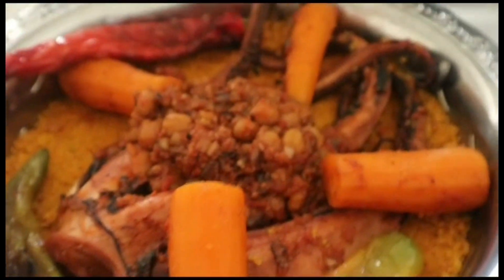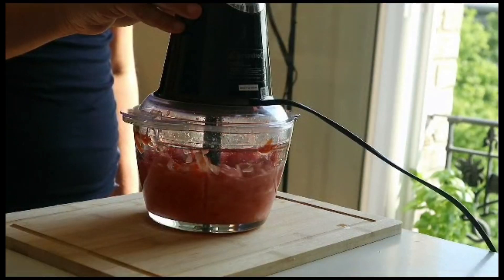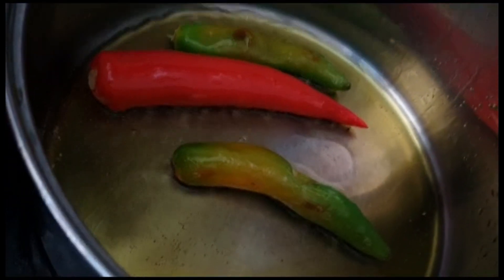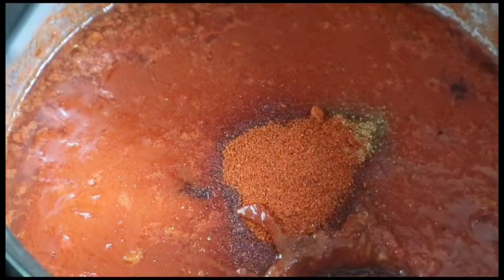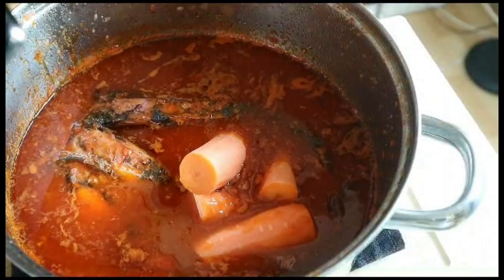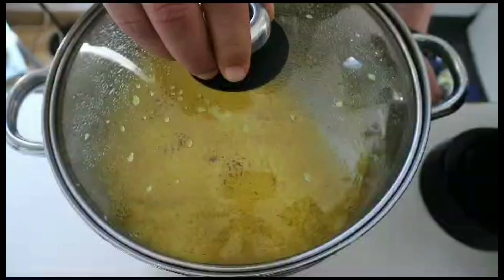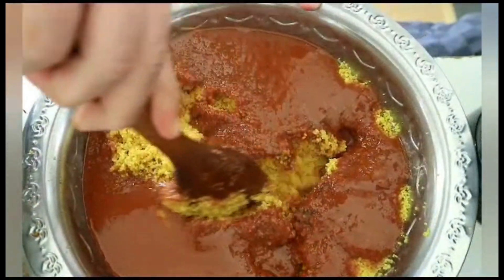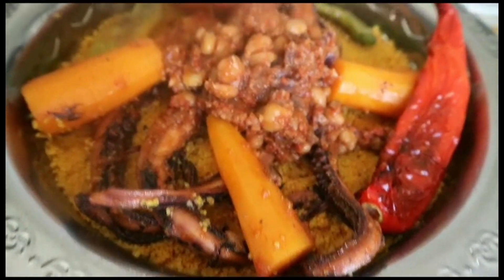Tunisian Octopus Couscous / كسكسي بالقرنيط / Couscous au Poulpe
Tunisian Octopus Couscous 🌶️😋

Ingredients :
Sauce:
• 2 Fresh Tomatoes
• 1 Onions
• 5 Garlic Cloves
• 3 hot peppers
• 3 carrots
• 1 and ½ cup Tomato Puree
• 5 Tbsp Olive Oil
• 1 Tbsp ground Caraway
• 1 Tbsp ground Coriander
• 1 Tbsp ground Cayenne Red pepper (medium)
• 1 Tsp Salt
• ½ Tsp Black pepper
• 1 Tsp Harissa (Hot chili paste)
Couscous:
• 2 Tbsp Olive Oil
• ½ Tsp Salt
• 1 Tbsp Turmeric
• 4 Cloves (Clous de girofle

Cooking Process :
-As a first step, Cut the onion in half and dice into small cubes. Peel the garlic cloves, and chop finely. Cut the carrots in half and the tomatoes into quarter and blend.
-Rinse the Octopus with water. In a large pot, put the octopus and add hot water. Bring the water to a boil. Simmer gently until the octopus is tender.
-Heat some olive oil in a steamer pot on a medium heat, add the hot peppers until golden brown. In the same pot , put the onions and the garlic cloves and stir for about 4 to 7 minutes until slightly softened.
-Add the spices with the tomato puree and the tomatoes, stir everything together, and add the octopus with its boiling water. Next the carrots and the chickpeas.
-Put the couscous with the mixed spices in the steamer for about 20 minutes.
-After 20 minutes , in a large plate put the couscous , add some hot water and mix well, add a bit of dried rose petals and bring it back to the steamer for another 8 minutes.
-Finally add the couscous with the remaining sauce and mix it well until we get a nice color.
-We decorate our plate with the octopus, carrots, chickpeas and the cooked hot peppers. Enjoy your meal.